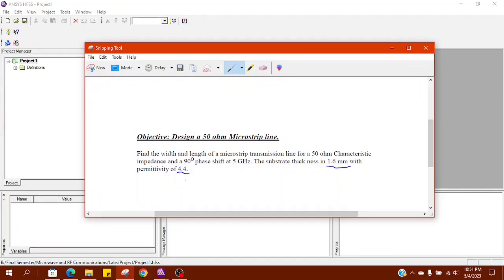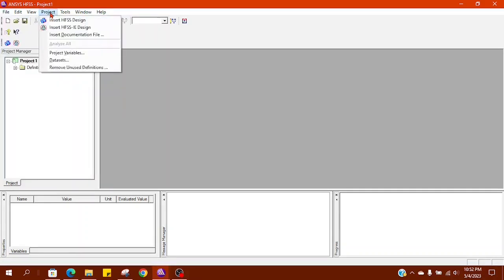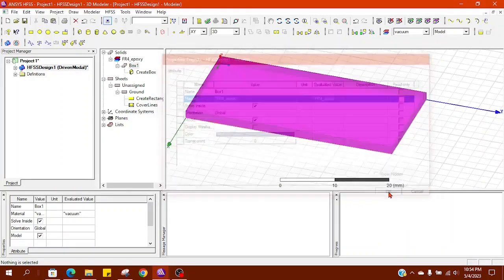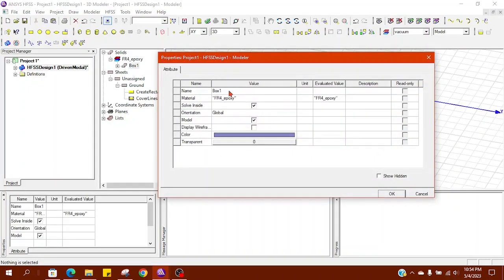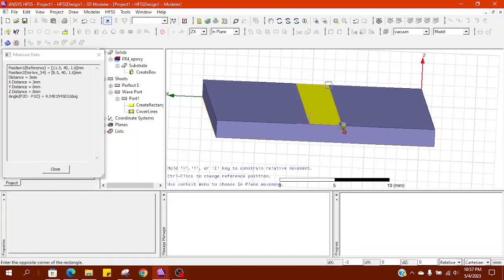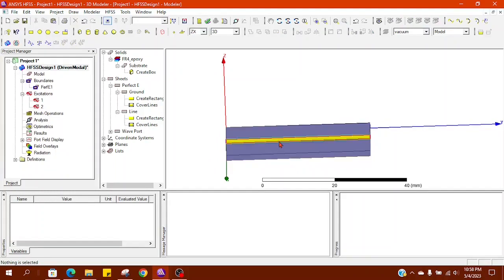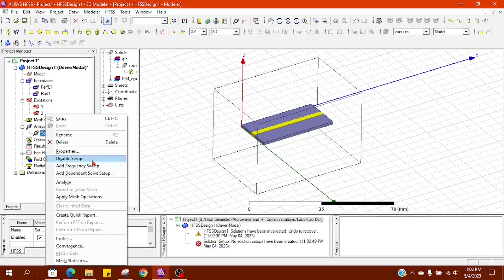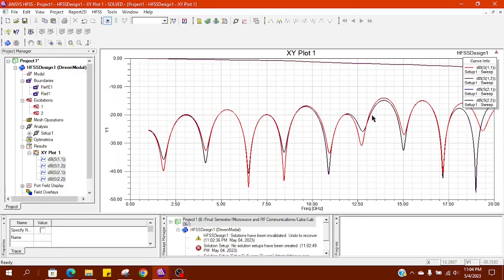50 Ohm Microstrip Transmission Line | HFSS | How to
Step by step microstrip transmission line for a 50-ohm Characteristic in HFSS with the impedance and a 90O phase shift at 5 GHz, the substrate thick ness in 1.6 mm with permittivity of 4.4.